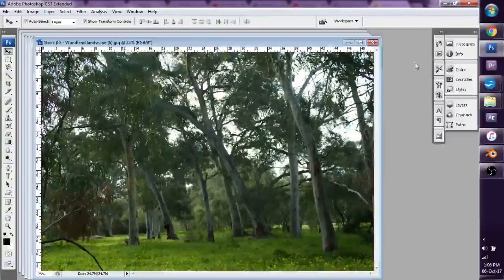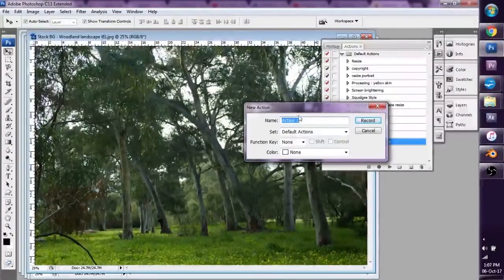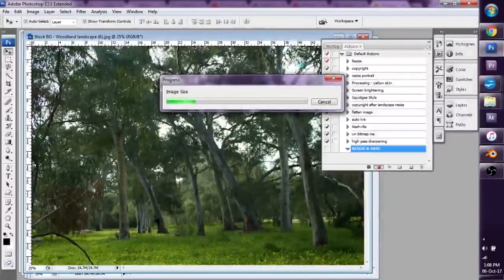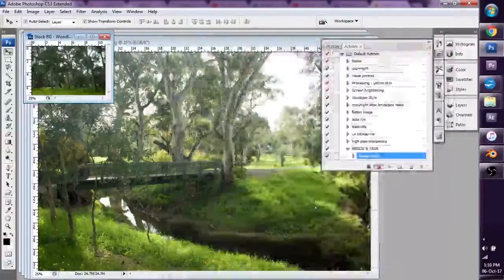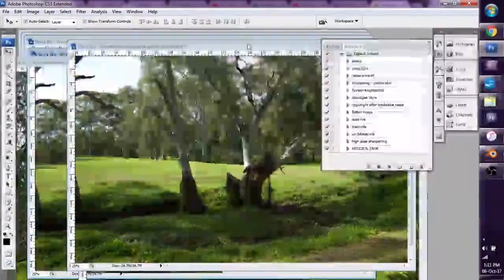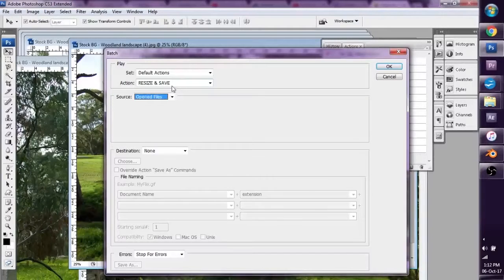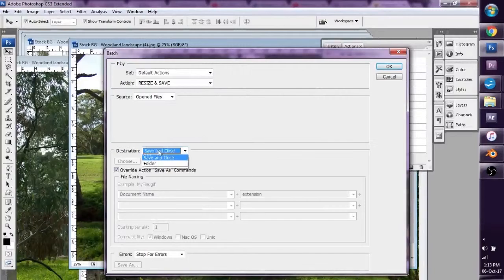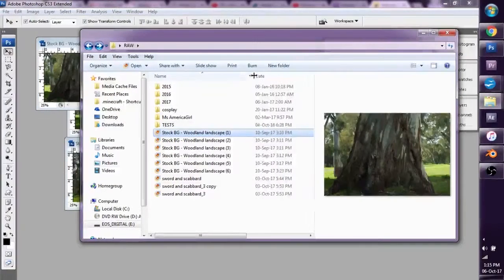Tutorial - How To Do Actions and Automate Batches in Adobe Photoshop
Have fun with the questions!